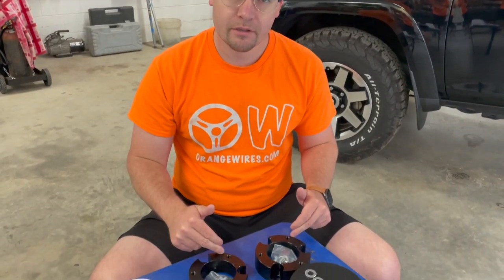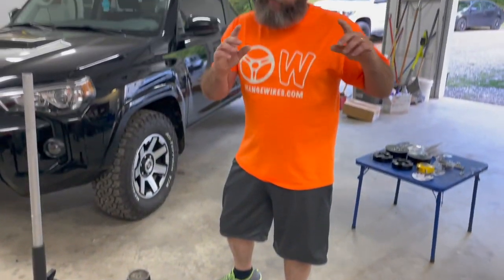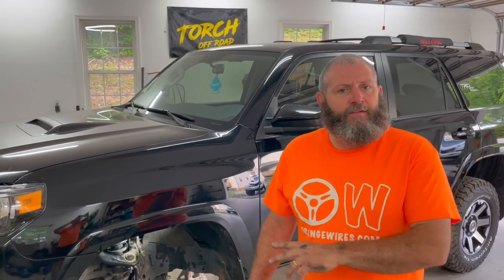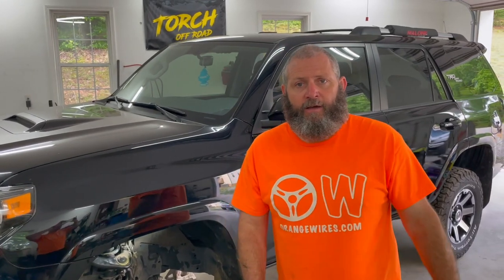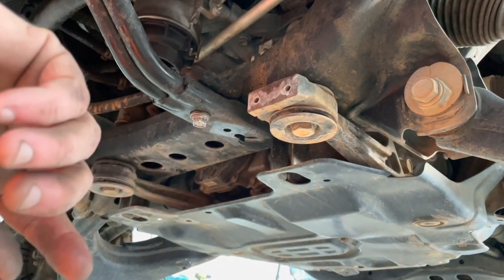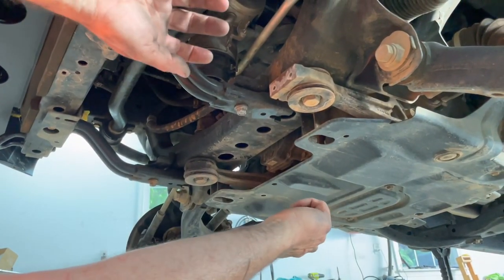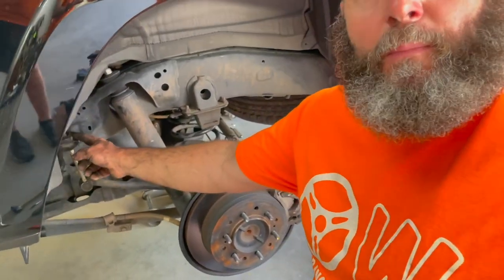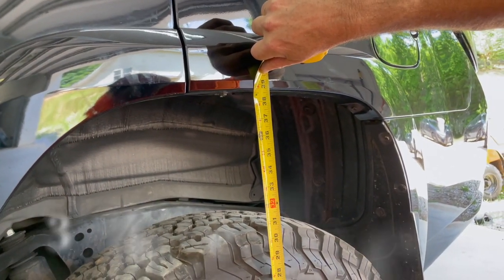How to Install a TORCH OFF ROAD LIFT KIT ON A NEW 4RUNNER!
In this video we walk you through how to install a Torch Off Road 3 inch lift kit for a 5th Gen Toyota 4 Runner. This lift kit was super quick and easy to install and completely changed the look of this 4 Runner!

You can find Torque Specifications Here!